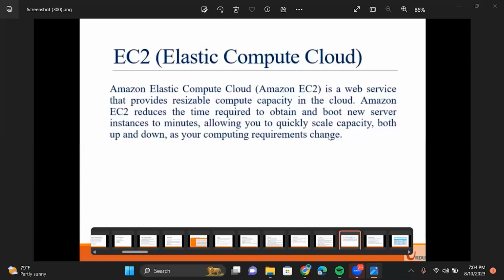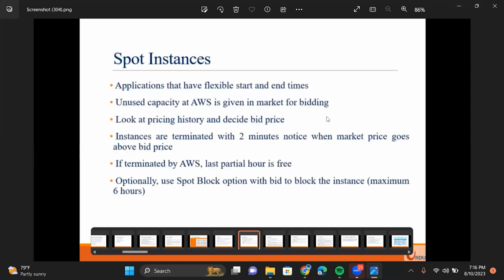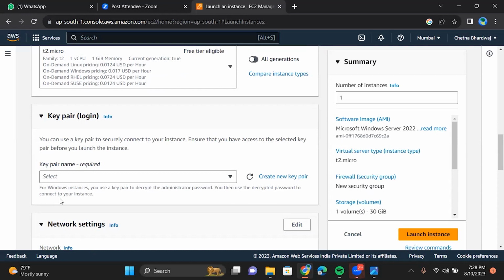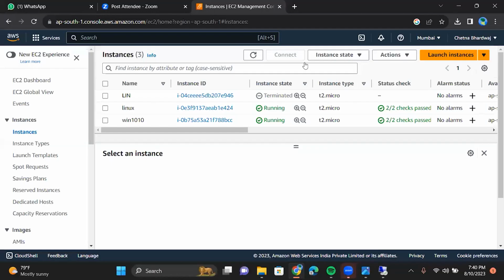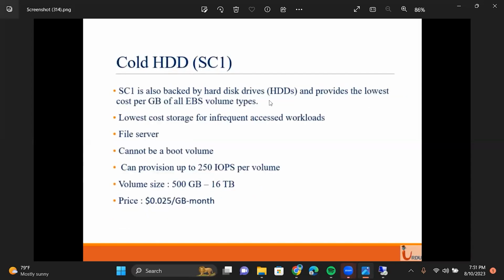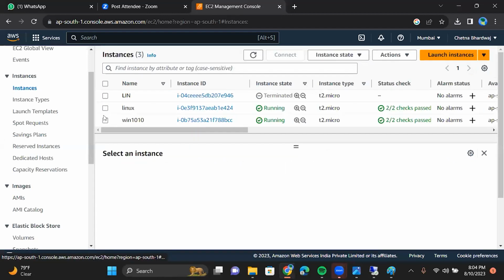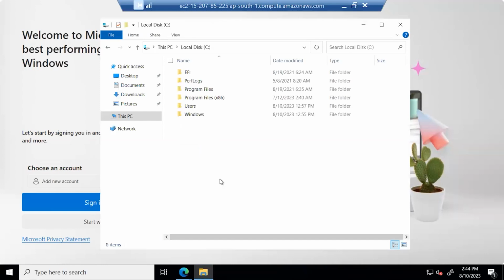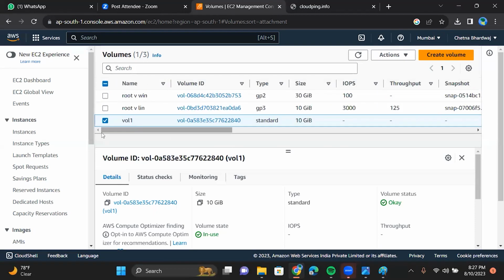aws || Lecture 5 || Elastic Block Store EBS, Launch an EC2 Windows Instance || Octa Networks